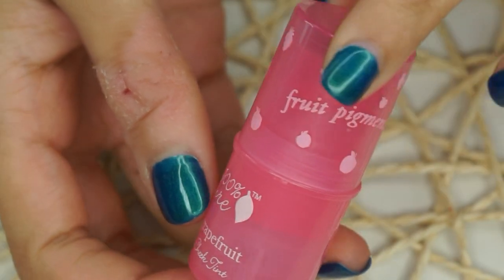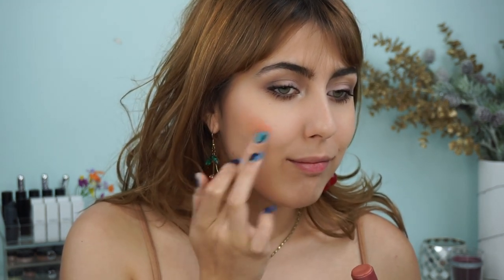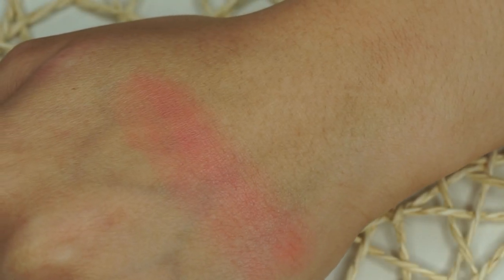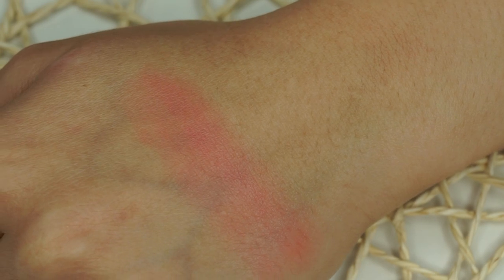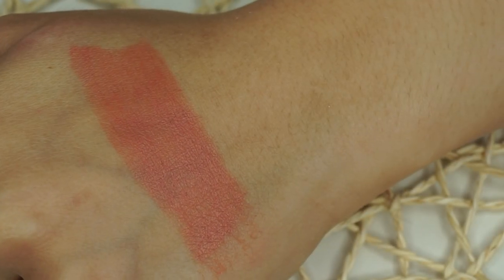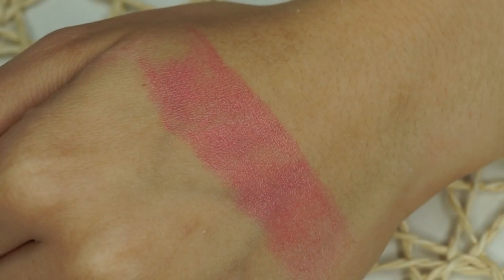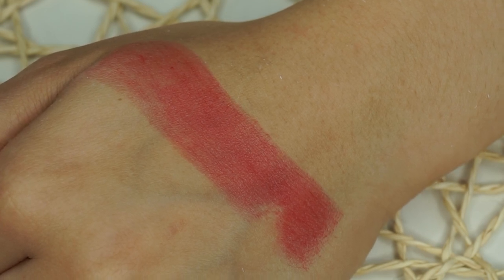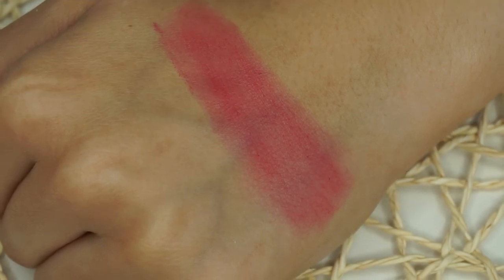REVIEW & SWATCHES: 100% PURE LIP AND CHEEK TINTS | Integrity Botanicals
Does anyone else love this product as much as I do?

PRODUCTS MENTIONED »:

L to R: Peach Glow, Cocoa Berry, Shimmery Strawberry, Sugar Plum, Pink Grapefruit, Cranberry Glow

INGREDIENTS:

CRANBERRY GLOW | PEACH GLOW | PINK GRAPEFRUIT GLOW | SHIMMERY COCOA BERRY | SUGAR PLUM SHEER:

Theobroma Cacao (Cocoa) Seed Butter, Butyrospermum Parkii (Shea Butter), Cera Alba (Beeswax), Vitis Vinifera (Grapeseed) Seed Oil, Vitamin E (a-tocopherol), Vitamin C (ascorbyl palmitate), Pigments of Vaccinium Macrocarpon (Cranberry) Fruit, Punica Granatum (Pomegranate), Rubus Fruticosus (Blackberry) Fruit, Rubus Idaeus (Raspberry) Fruit, Vitis Vinifera (Cabernet Grape) Fruit, Prunus Domestica (Plum) Fruit, Fragaria Vesca (Strawberry) Fruit, Prunus Serotina (Cherry) Fruit, Prunus Persica (Peach) Fruit, Prunusm Armeniaca (Apricot) Fruit, Vaccinium Angustifolium (Blueberry) Fruit, Theobroma Cacao (Cocoa Bean), Daucus Carota Sativa Root (Carrot) and Solanum Lycopersicum Fruit/Leaf/Stem (Tomato), Strawberry Flavor.

WHAT AM I WEARING? →:
NAILS: N/A
MAKEUP: All Kjaer Weis Eyeshadows, Kjaer Weis Brown Liner, Lily Lolo Mascara
LIPS:  Lily Lolo Soft Nude Liner, 100% Pure Cocoa Berry